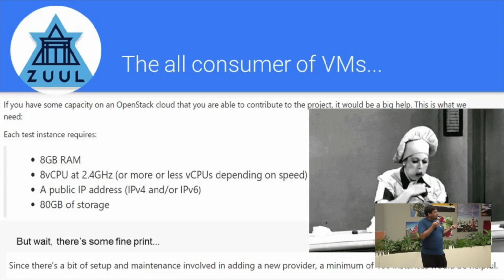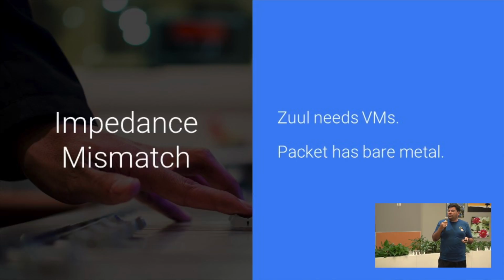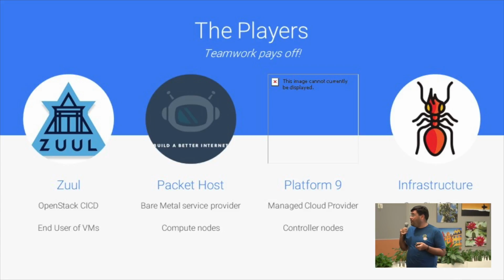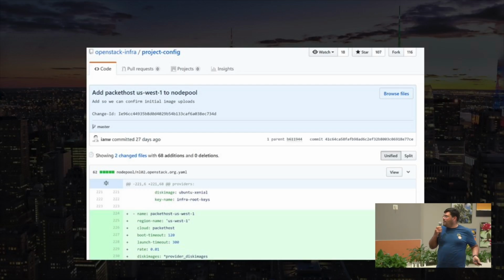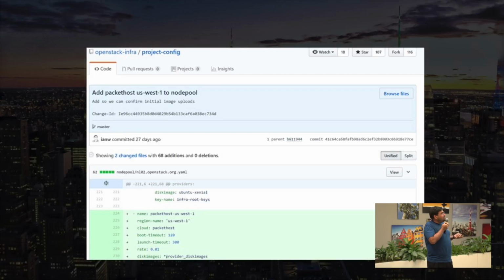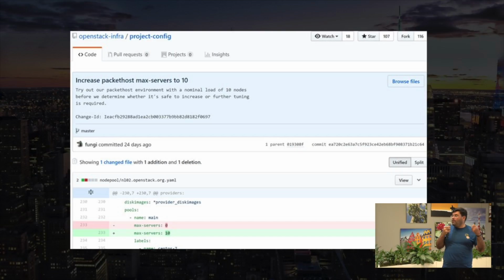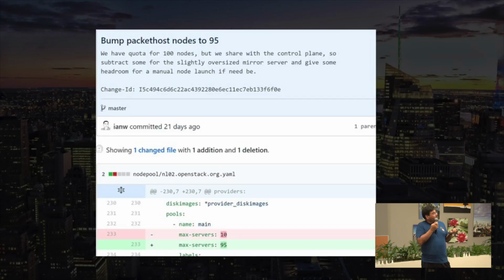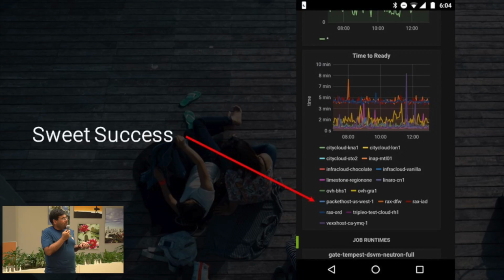OpenInfra Tech Day 2018 Packet Lightening